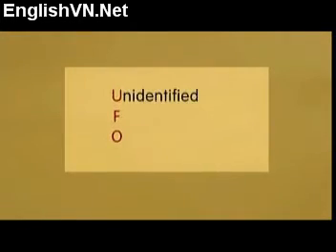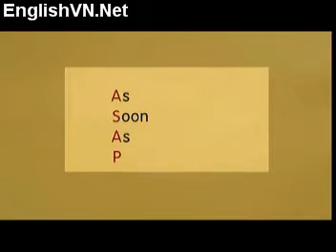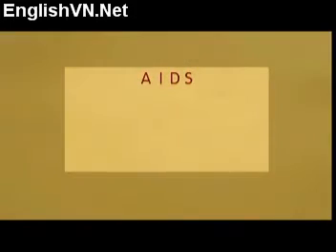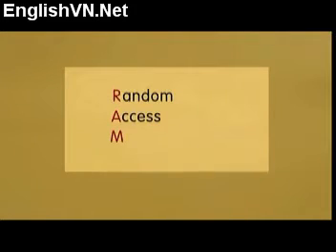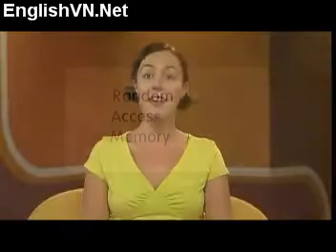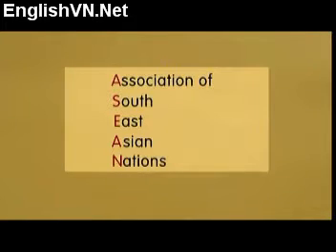01_NEW_chunk_9.wmv